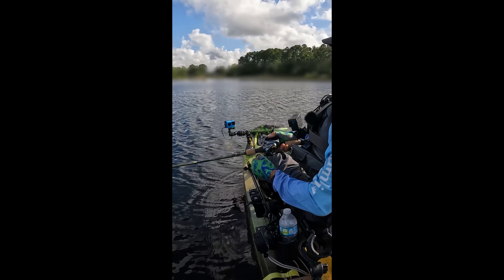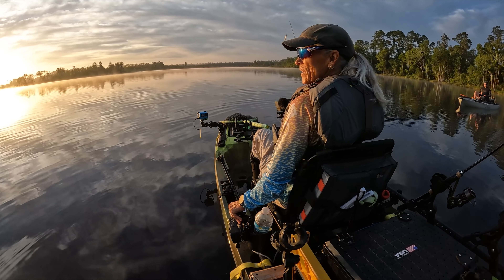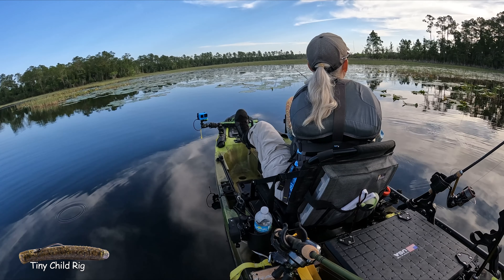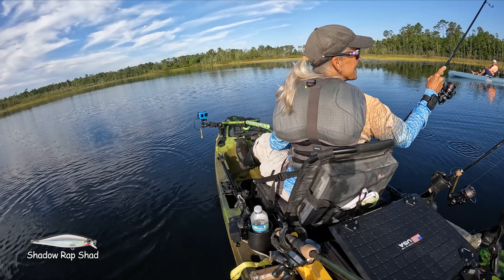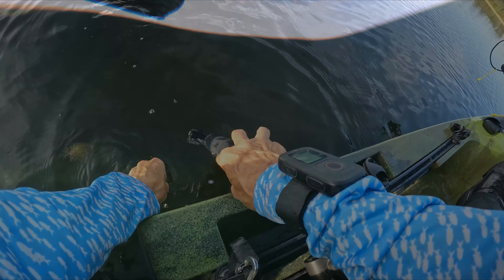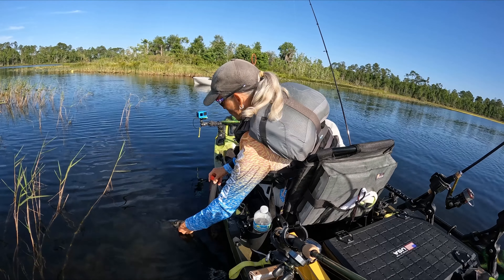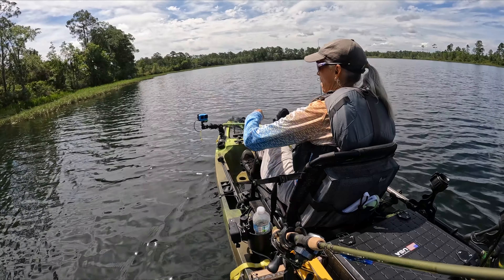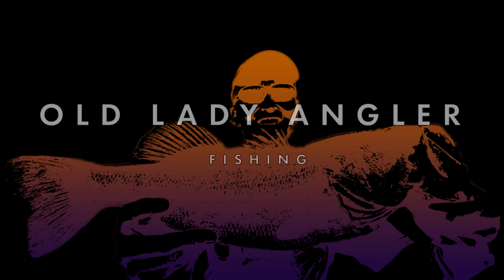St. Croix Legend X - On the Water Review - 6/3/22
A quick first impression review of the St. Croix Legend X Casting Rod. It's a good one!!! I'm joined on the water by my nephew, Justin, and my friend Jo.

Paddle Holder
Paddle: Paddle
Stake Out Pole
RayMarine Element 7
Garmin Striker 4
Fish Finder Battery Power
Garmin Fenix 7 Watch
Yakima Overhaul HD Truck Rack
Landing Net
Line Cutter
Tackle BackPack

Oakley Sunglasses
Under Amour Women's Ball Cap
Fishing Gloves

GoPro Hero 10
GoPro Hero 9 Black
GoPro Mounts
Memory Cards
YakAttack PanFish Portrait Pro
SD Cards
Lav Mic
External Battery
GoPro Chest Mount
DJI Mavic Air 2
Shotgun Mic

TACKLE:
St. Croix Avid X Spinning Rod
St. Croix Avid X Casting Rod
St. Croix Mojo Bass 74HF
Daiwa Zillion 64HF
Shimano Expride Spinning Rod